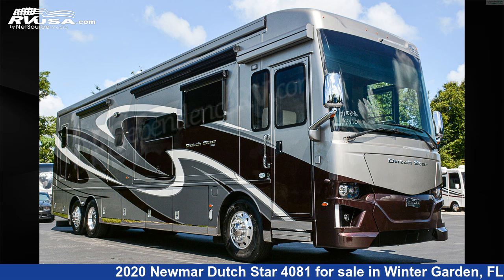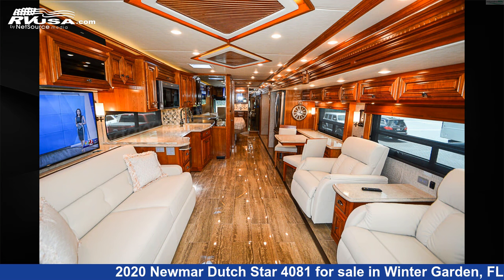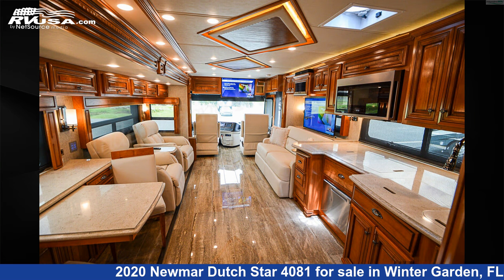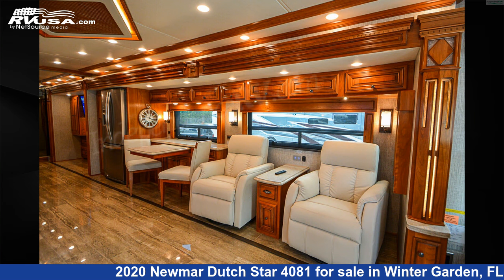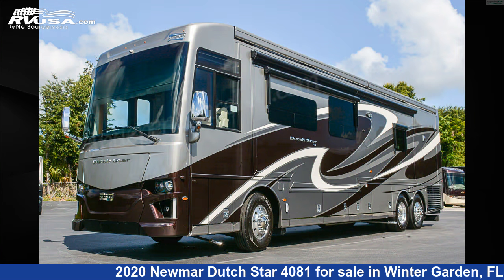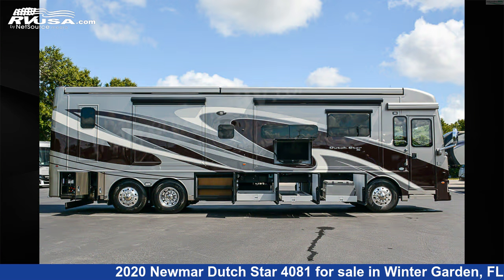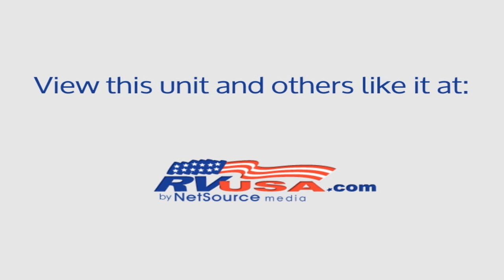Remarkable 2020 Newmar Dutch Star 4081 Class A RV For Sale in Winter Garden, FL | RVUSA.com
This 2020 Newmar Dutch Star 4081 is a Class A RV. It is located in Winter Garden, FL 34787 and is offered for sale by Independence RV Sales.